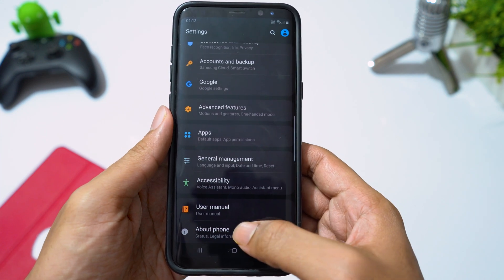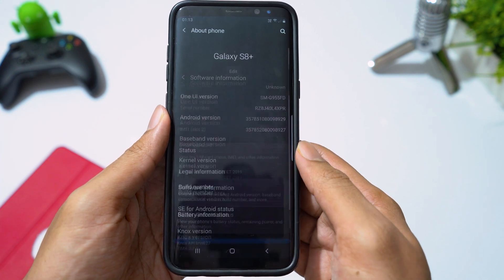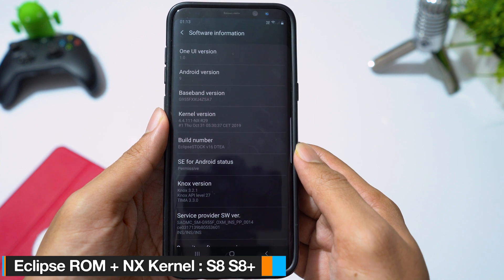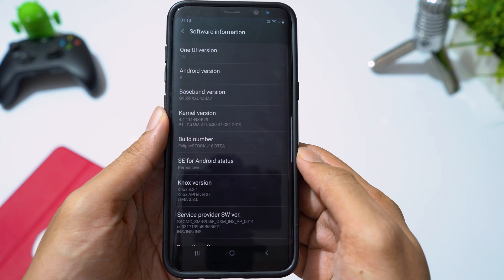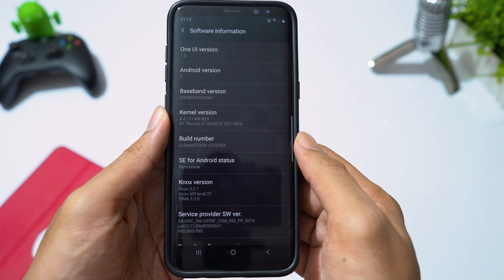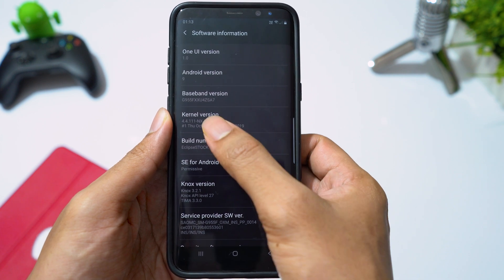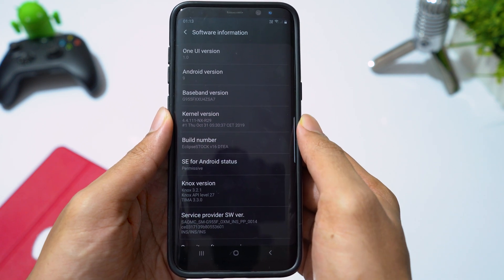👽Eclipse ROM + NX Kernel for Galaxy S8 S8+ | Benchmark KING 😎 (4K)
Hey there, This is my review on Eclipse Stock ROM for Samsung Galaxy S8 and S8+.

Watch the video till the very end to avoid misinformation/mistakes. If you have any questions please drop a comment i will be more than happy to answer your questions.

My gear:

Camera: Sony A7iii
Lens: Sony FE 28mm F2 Lens
Tripod: Vanguard Espod 203AGH
Audio recorder: Zoon H1N
Mic: Boya M1 lavalier mic
Video editing software: Adobe Premiere Pro CC 2019
Audio editing software: Adobe Audition CC 2019